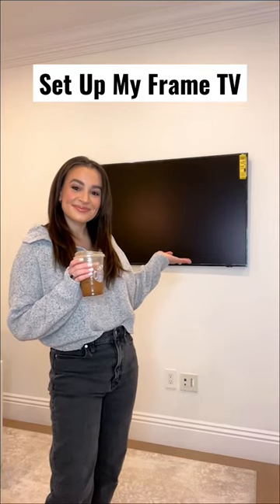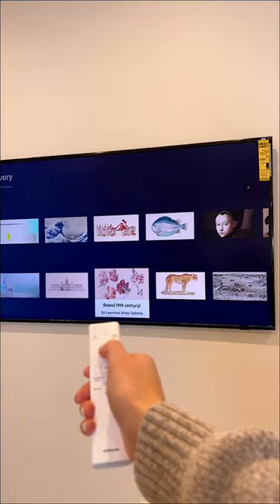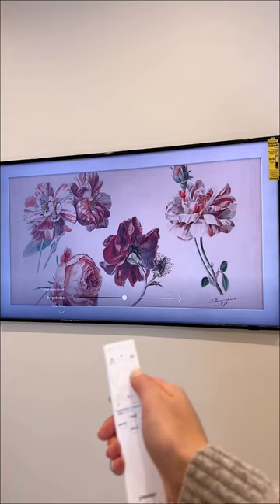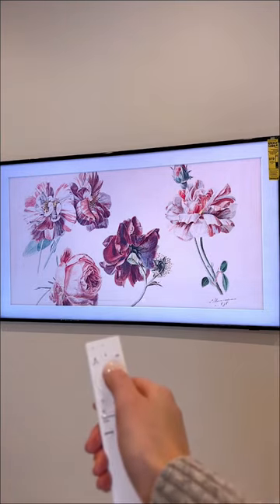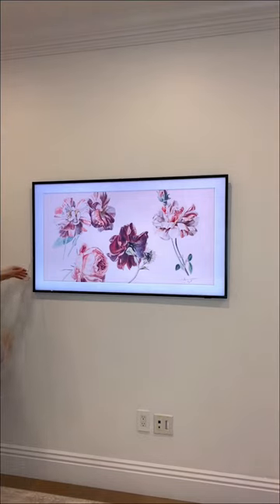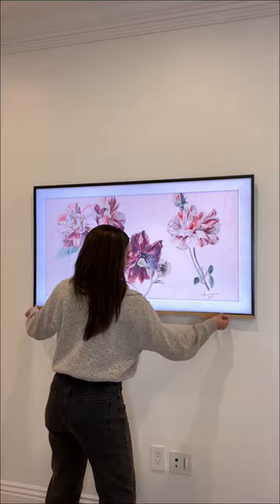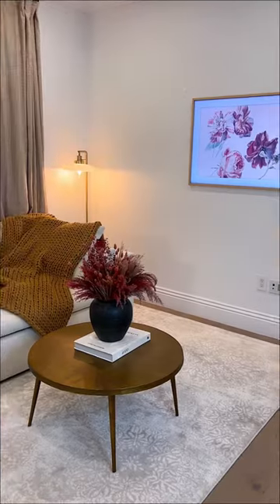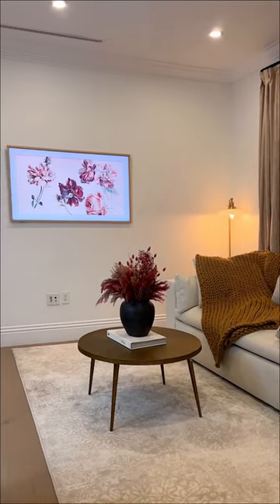Setting Up My NEW Samsung Frame TV!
My Frame TV
My TV Frame